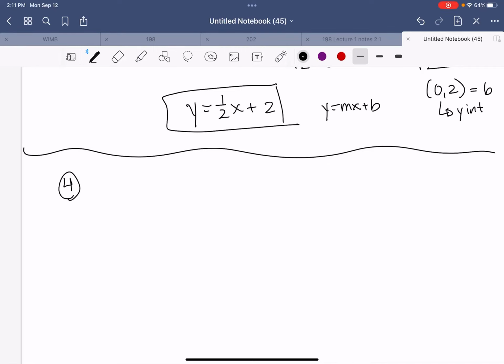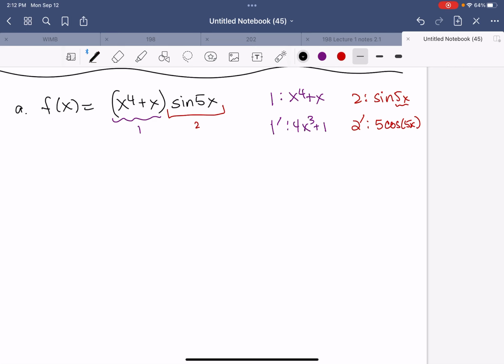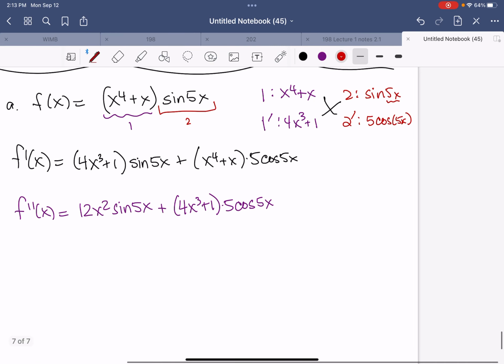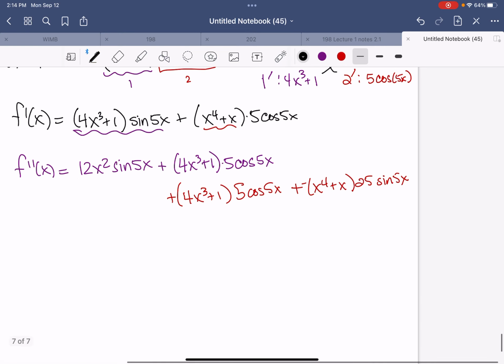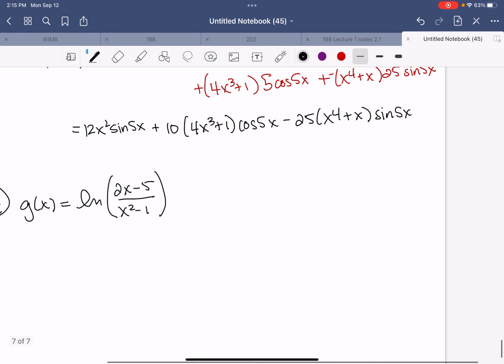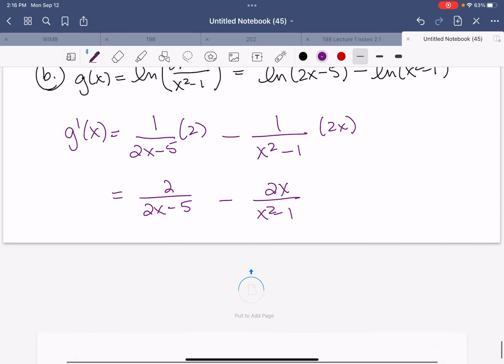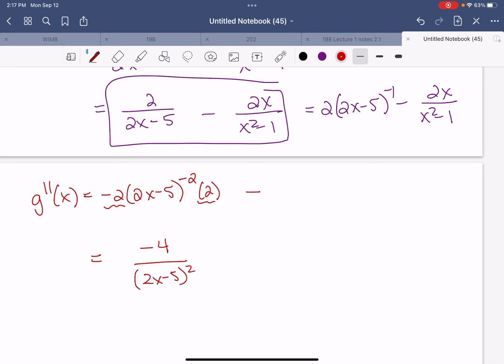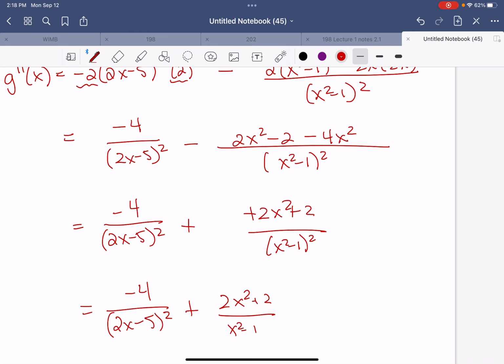202 Review Hw no 4